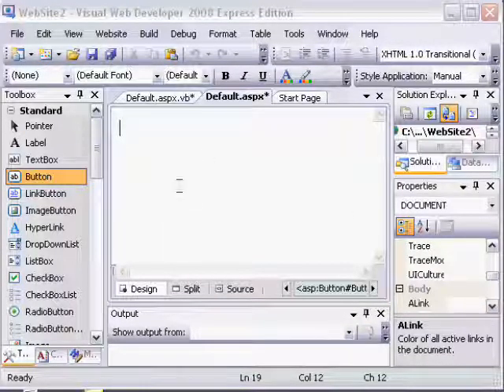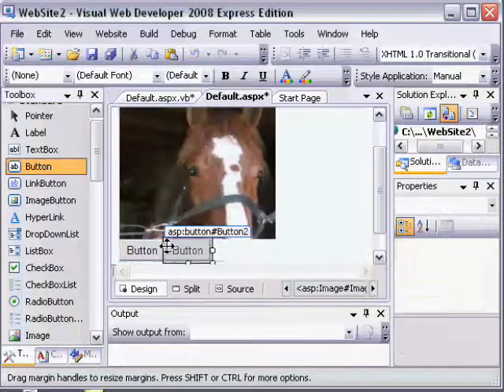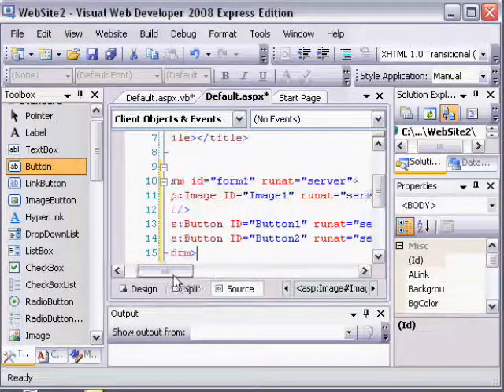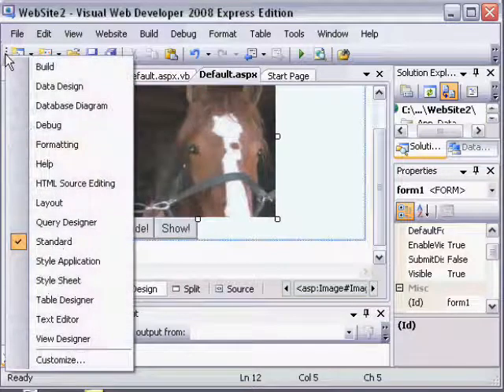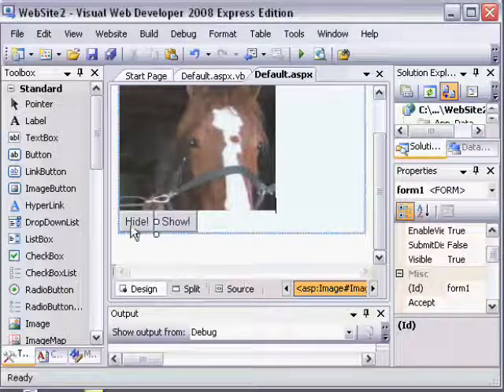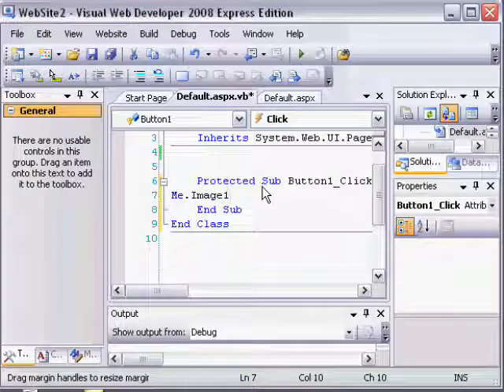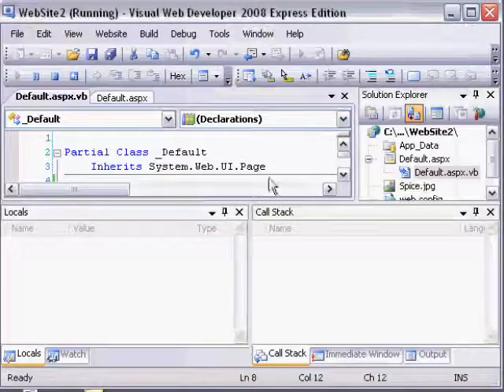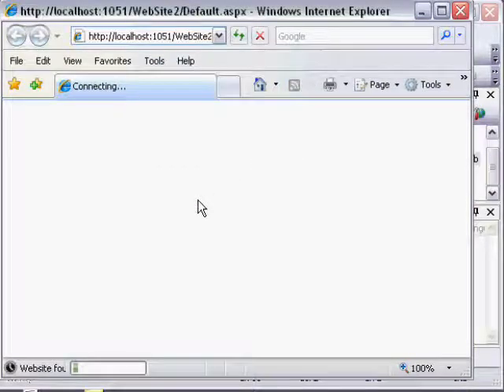Visual Studio 2008: Button Event Handlers